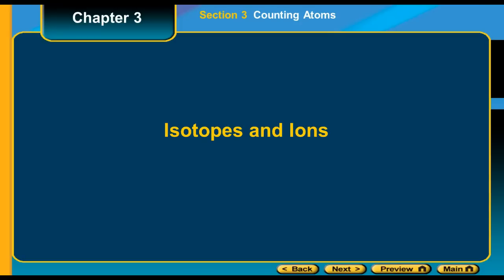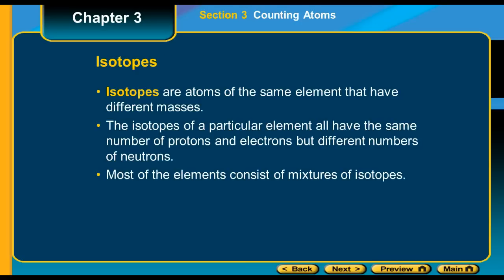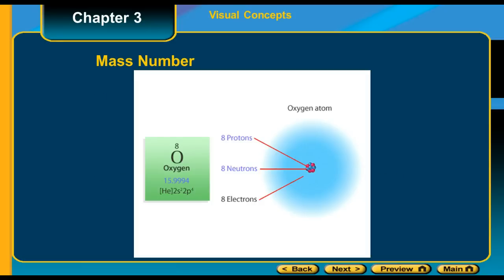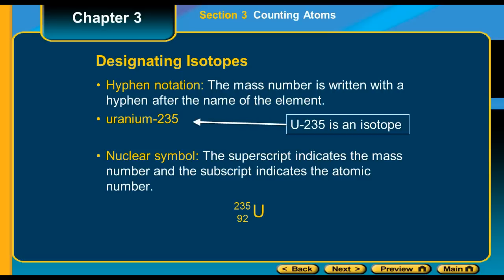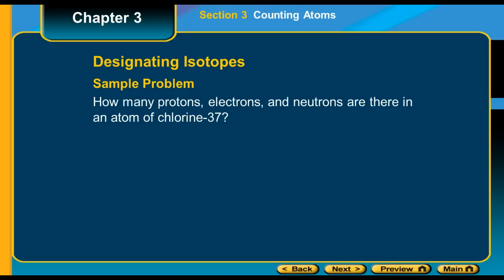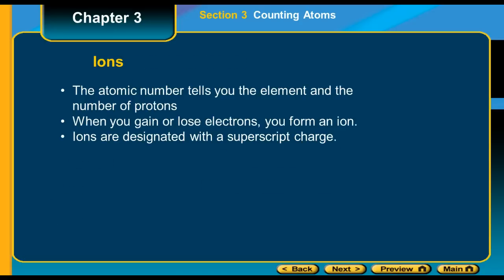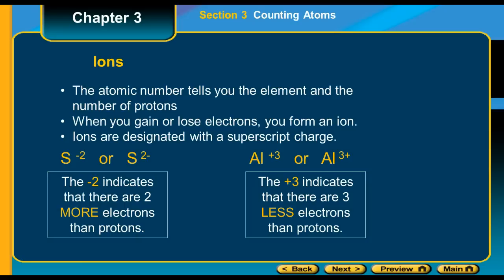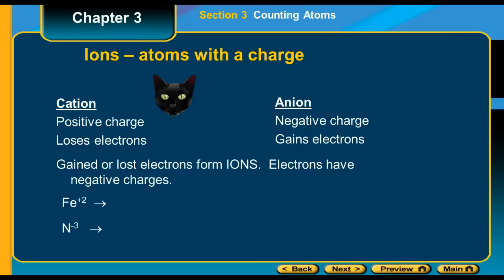Atoms, Ions, & Isotopes